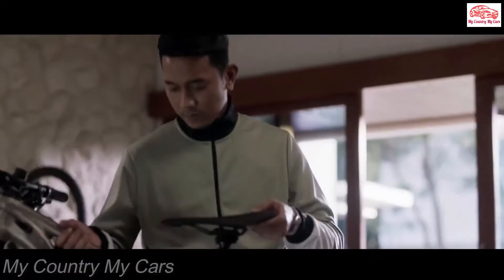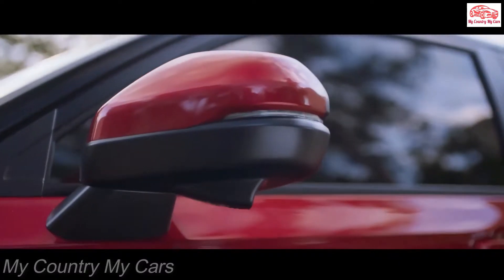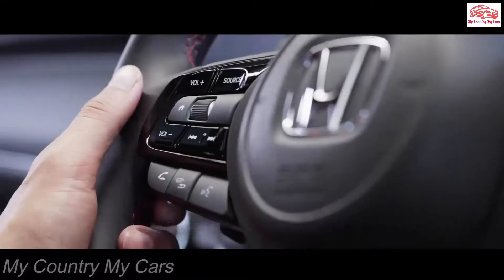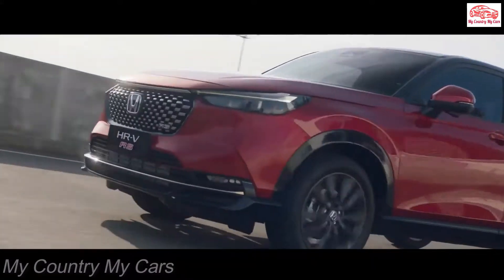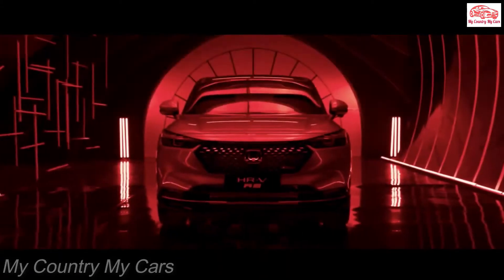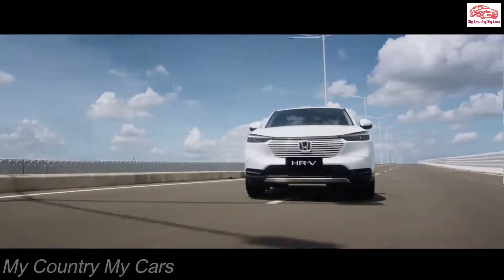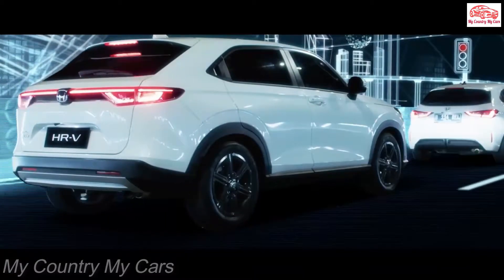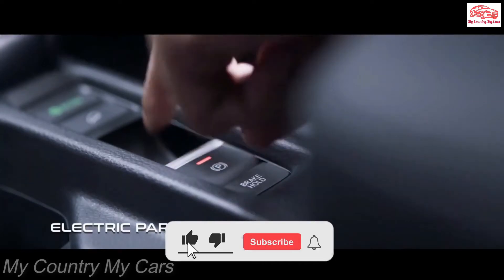New Honda HRV RS 2022 Stylish Crossover SUV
While many subcompact SUVs rely on quirky styling to attract customers, the 2022 Honda HR-V appeals to pragmatists with its subdued exterior, sensible interior, and clever cargo hauling capabilities. The HR-V is currently the smallest vehicle in the Honda lineup, but its novel Magic Seat second row folds flat to create a huge area that can accommodate large items that bigger crossovers might struggle to fit. Sadly, the HR-V's anemic four-cylinder engine and flaccid chassis will do nothing to inject fun into your commute. If you want sporty handling or turbocharged power to accompany your mini-SUV, consider the Hyundai Kona, the Kia Seltos, or Mazda CX-30.

Its classy well-made interior may not set hearts racing, but outward visibility is good and passenger space is acceptable. The snazziest features are limited to the top-spec Touring model. The spacious front seats will provide enough head- and legroom for all but the tallest passengers. The rear seat has tons of legroom, too, but headroom isn't as generous, thanks to the Honda's sloping roofline. The HR-V's party trick is its second-row Magic Seat. When released, the rear seatbacks fold flat. Combined with the low load floor, it makes packing the cargo hold a cinch. But the bottom cushion of the rear seat can also be flipped up, providing an even deeper well between the front and rear seatbacks for taller items that you can store crossways in the car behind the front seats. With the rear seats stowed, we managed to fit 22 of our carry-on suitcases inside—more than some larger crossovers can manage.